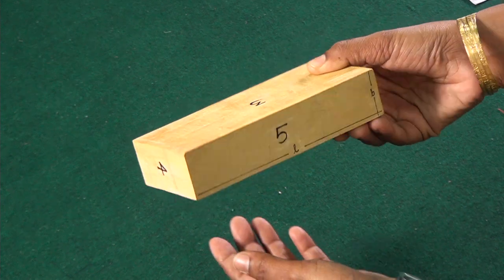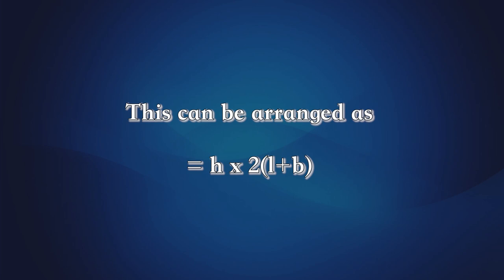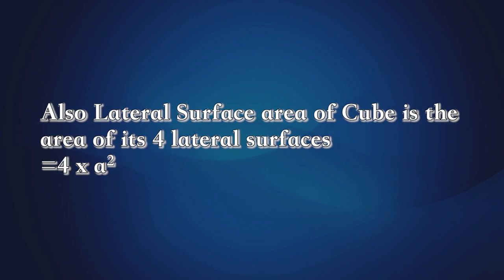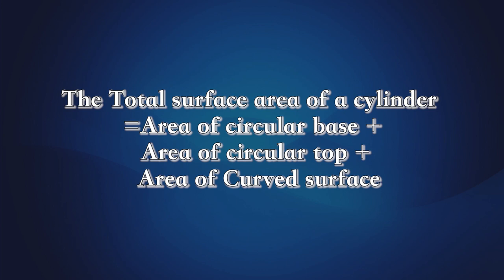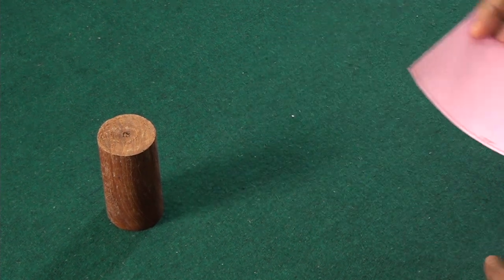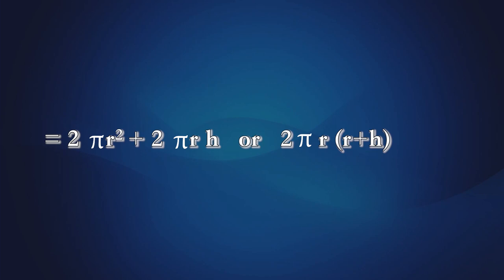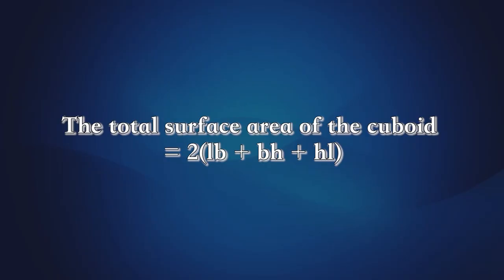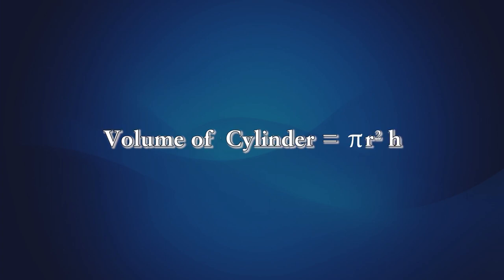Class 8 Surface Area and Volume of Solids Chapter 11 Area of Quadrilaterals